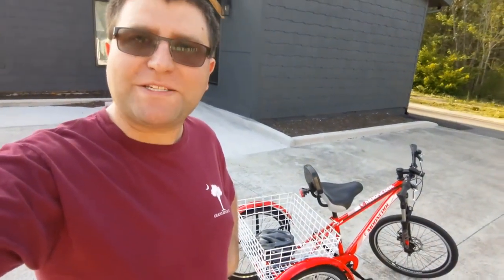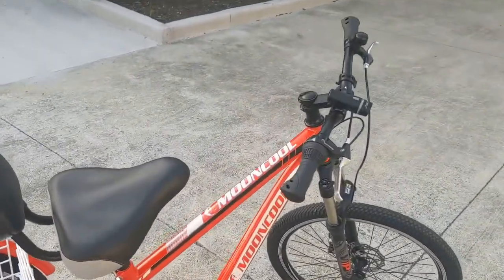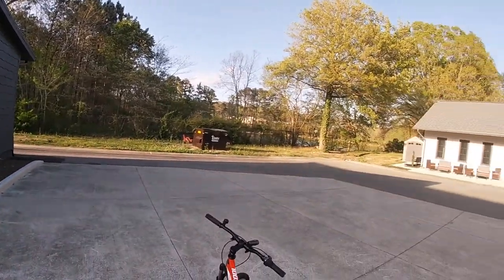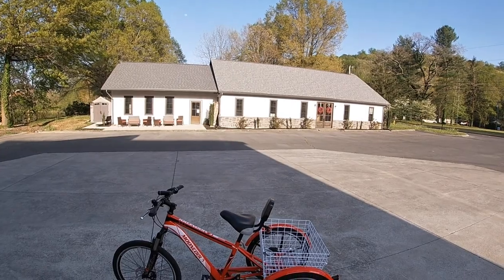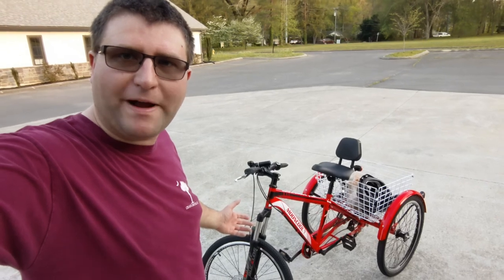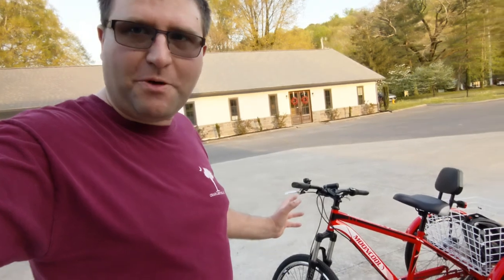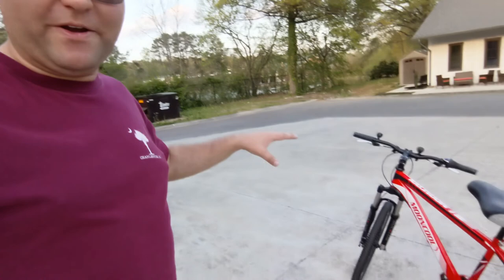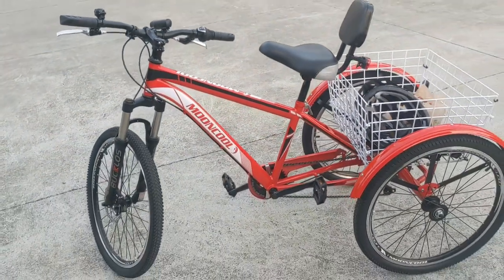Amazon's Slsy & Mooncool Tricycle Test Drive and Review/GoPro 7 POV ride in Dalton, Georgia.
Let's strap the GoPro and drive her around my neighborhood!

This vlog was shot on my Google Pixel 3 XL and my GoPro 7 Silver.

This vlog was edited on my Google Pixel 3 XL editing application YouCutPro.